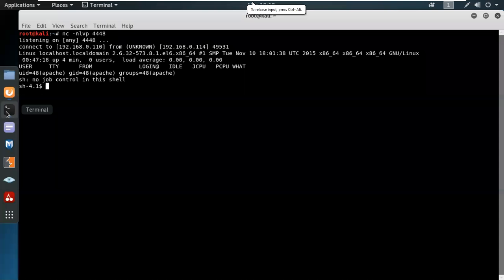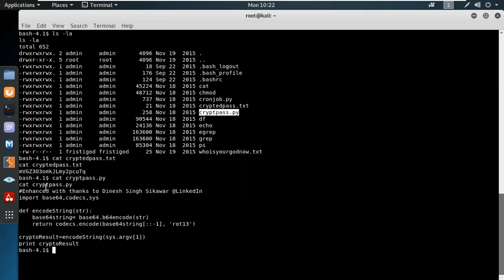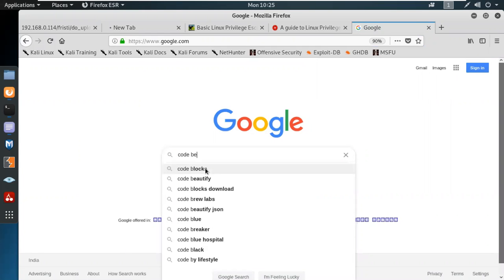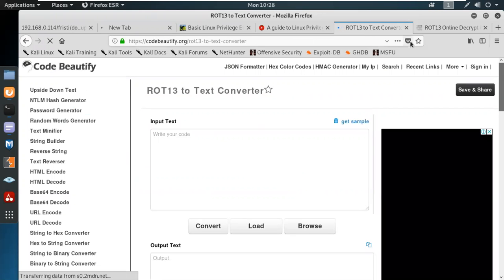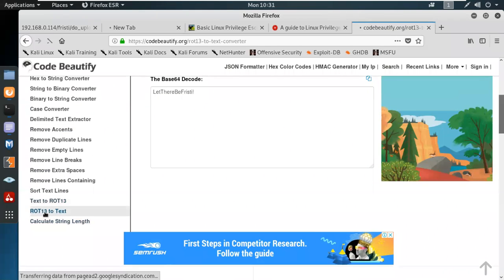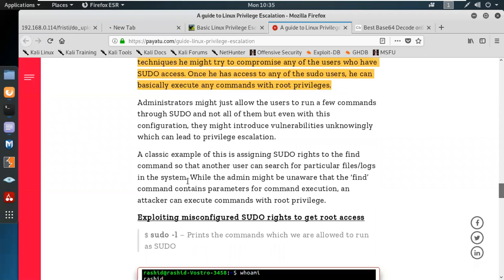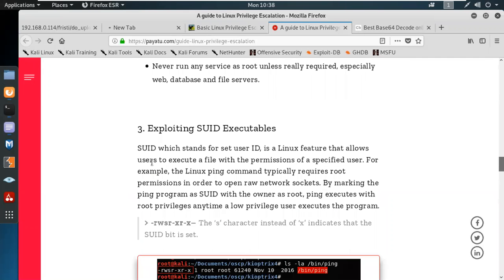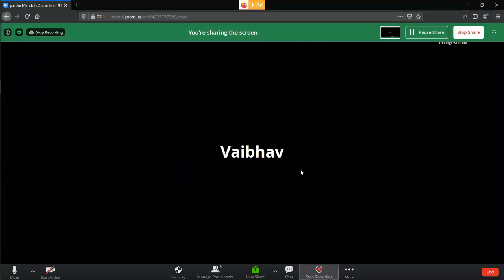Advanced Penetration Testing Machine - FristiLeak Part 2 | Craw Cyber Security